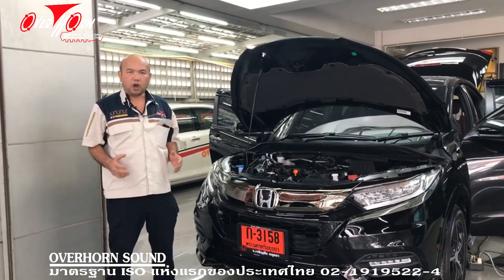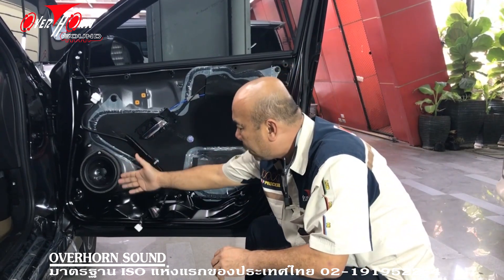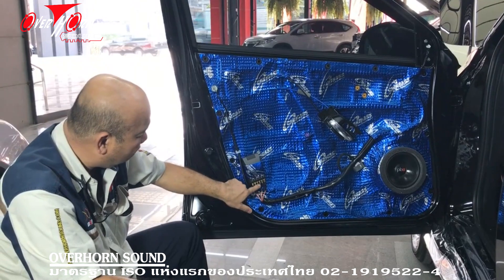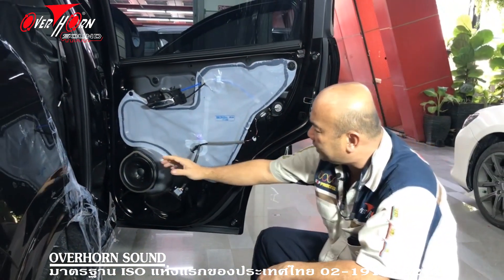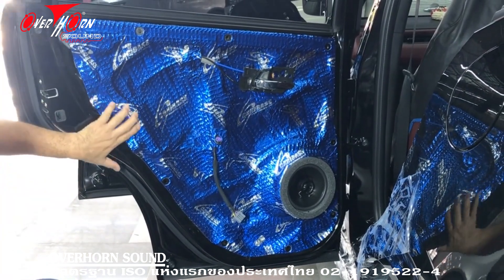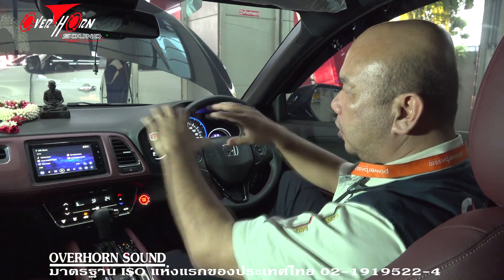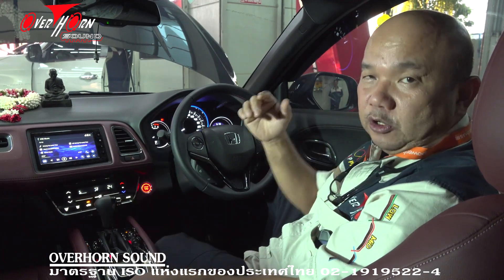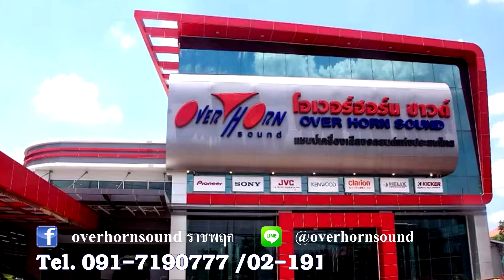HONDA HRV อัพเกรดเครื่องเสียงเปลี่ยนลำโพงตรงรุ่น แถมฟรี XTraRing ทำให้เสียงดีขึ้น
รถ HONDA HRV หลังที่ทาง ทีมงานโอเวอร์ฮอร์นซาวด์ ราชพฤกษ์   ได้นำเทคนิคการออกแบบติดตั้งลำโพง MidRange ก็ได้รับการตอบรับจากลูกค้าจำนวนมากได้นำรถเข้ามาให้ทางทีมงานทำการออกแบบติดตั้งระบบเครื่องเสียงรถ มาชมกันดูครับ ว่าเทคนิคที่ว่า เป็นแบบใหน
      หลังจากถอดแผงประตู จะเห็นว่ามีพลาสติก ทีปิดกันละอองน้ำมาให้ เพราะฉนั้น ก่อนการติดตั้งลำโพง เราก็ต้องทำการปรับโครงสร้างพื้นฐานให้แข็งแรงก่อน โดยการติด แผ่น Damp ที่มีความยืดหยุ่นสูง และยังต้องทำการ enforcement เพื่อเพิ่มความแข็งแรงให้แผ่น Damp และเพิ่มการยึดเกาะให้แข็งแรงยิ่งขึ้น  การออกแบบเลือกตำแหน่งยึด Passive ให้แน่นหนา ไม่หลุดเวลาปิดประตู ส่วนสาย ก็ ใช้ของ Belix ซึ่งเป็นสาย OFC มาตราฐาน ส่วน HighLight คือการ ออกแบบ Spacer ขึ้นมาใหม่ สำหรับรถแต่ละรุ่นโดยเฉพาะ พร้อมทั้งนำเอา XtraRing มาติดเพื่อป้องกันการรั่วไหลของเสียงภายในแผงประตู จะเห็นว่า จากเทคนิคที่ได้แสดงให้เห็น จะพบว่า แตกต่างจากที่อื่นโดยสิ้นเชิง จึงเป็นที่ยอมรับของลูกค้า แม้จะอยู่ต่างจังหวัดก็ยังนำรถเข้ามาใช้บริการกับ ทีมงานโอเวอร์ฮอร์นซาวด์ ราชพฤกษ์ อย่างไม่ขาดสายครับ
       มาทดสอบฟังกันดูครับ ว่าเสียงคนร้องโปร่งใสกังวาล ปลายแหลมพริ้ว การฟังมีความกลมกลืนระหว่าง ลำโพง Mid กับ ลำโพง High มีความต่อเนื่อง

อย่าลืมนะครับ !
หากท่านต้องการ ให้รถท่าน มีเครื่องเสียงที่มีคุณภาพ ระดับ Hi-End ฟังแล้วได้มิติและเวทีเสียงที่ดีสามารถนำรถท่านมาปรึกษากับ เฮียชัย ได้ทุกวันอังคาร์-อาทิตย์ หยุดทุกวันจันทร์ หรือโทรเข้ามาคุยกันก่อนที่ 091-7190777 , 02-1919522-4 รับรองครับ

โอเวอร์ฮอร์น ซาวด์ OverhornSound เครื่องเสียงรถยนต์ สาขาราชพฤกษ์ ปากเกร็ด นนทบุรี
ร้านแรกของไทย ที่ได้มาตราฐาน ISO 2001 : 9008
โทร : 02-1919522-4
มือถือ : 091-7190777 , 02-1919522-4